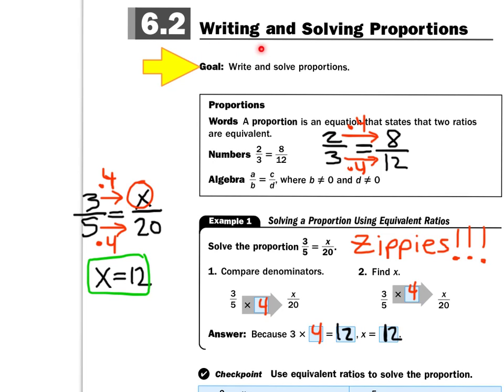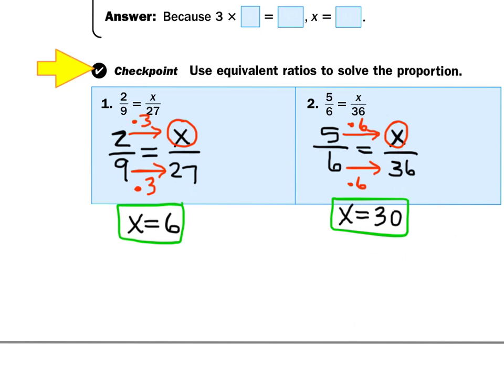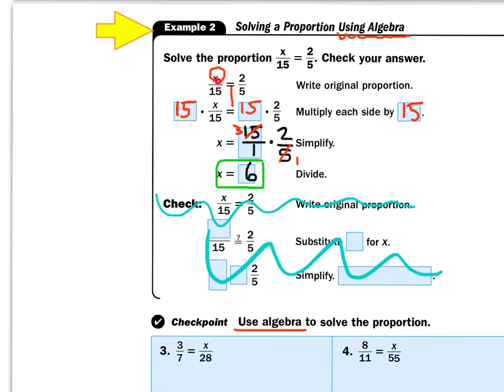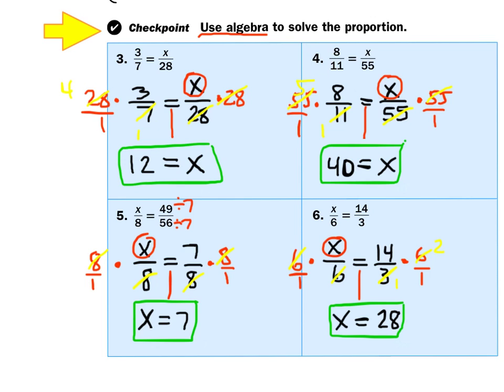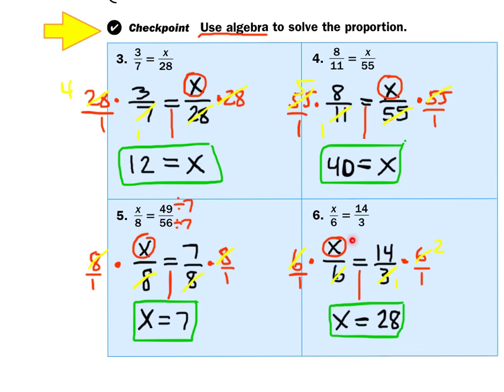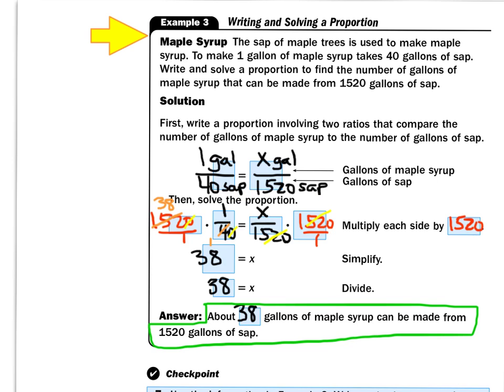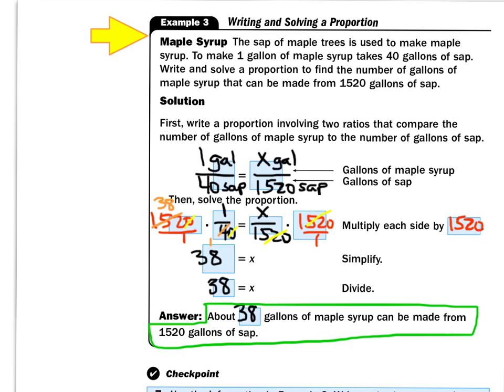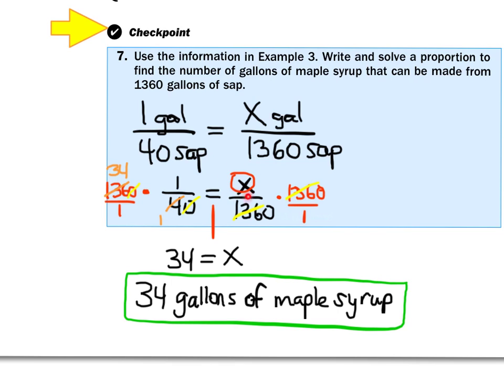PA NOTES 6 2